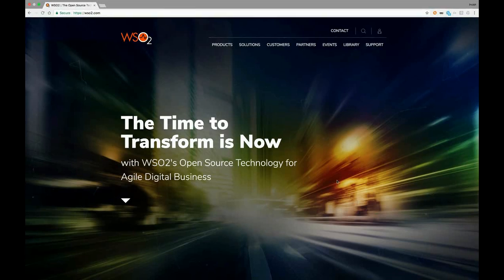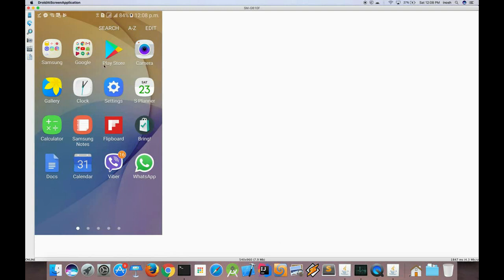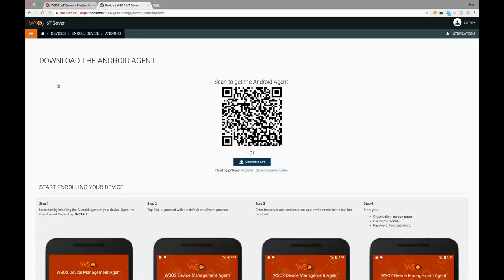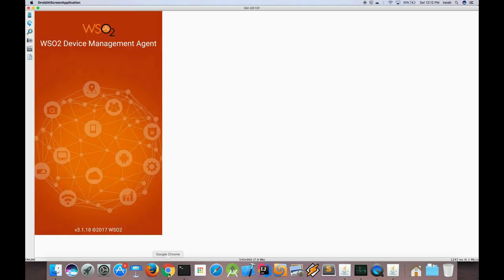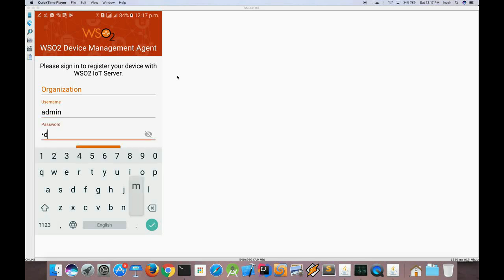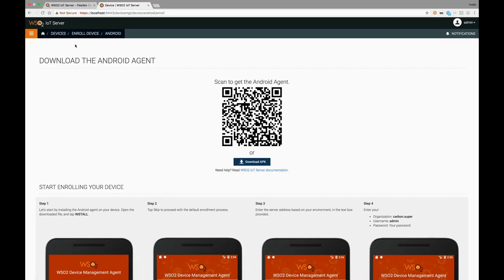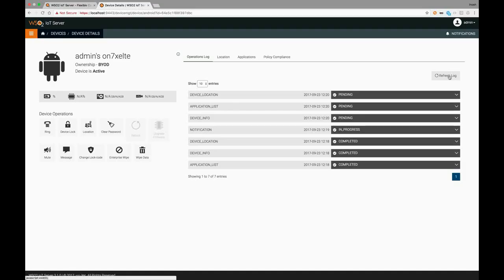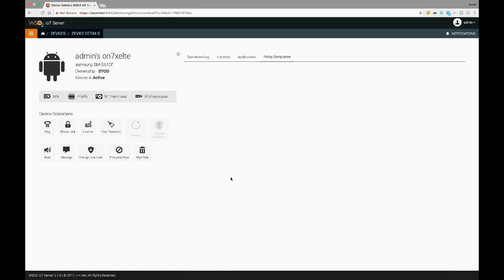Enroll An Android Device To WSO2 IoT Server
This is a brief video on how to configure WSO2 IoT server and enroll an Android device